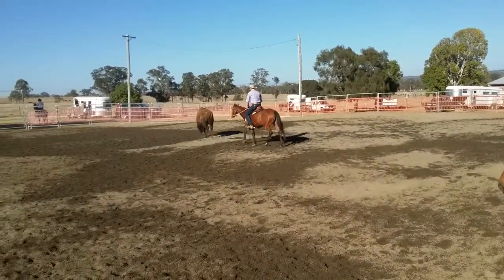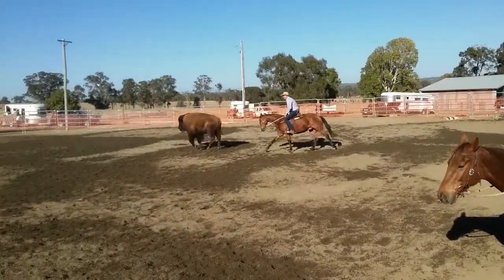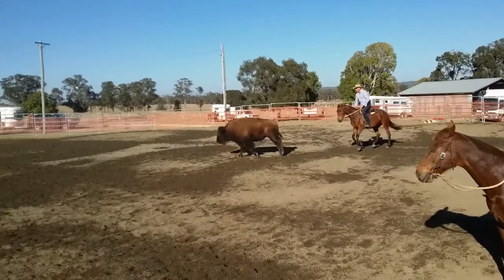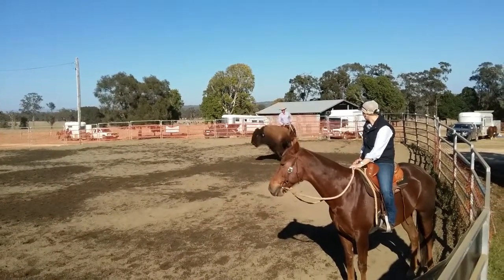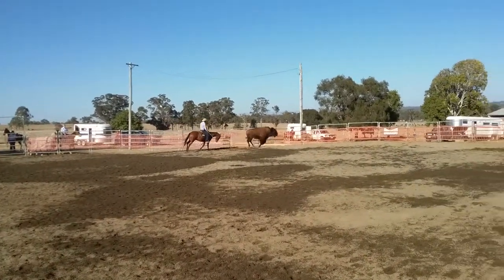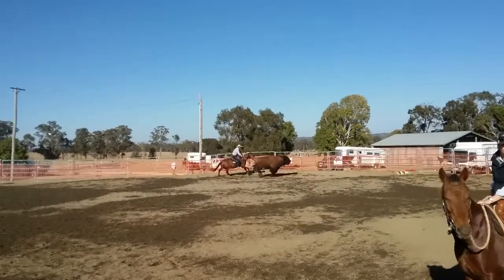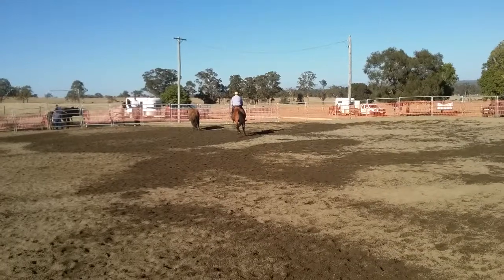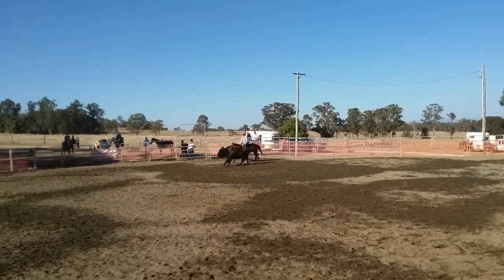BISON 5yr steer